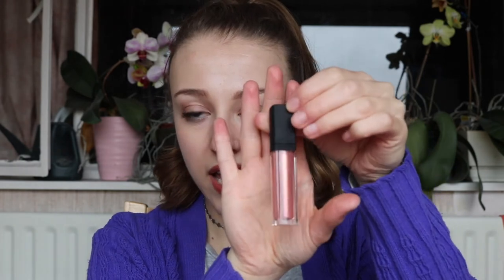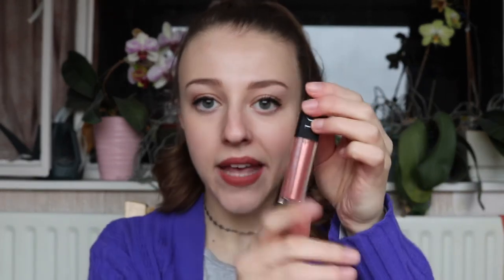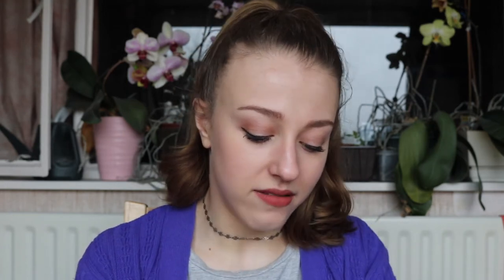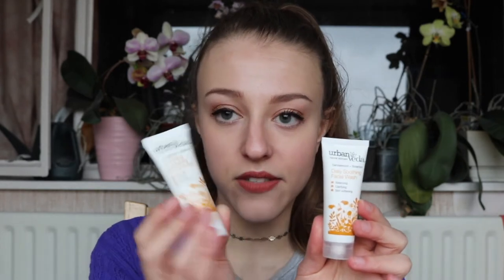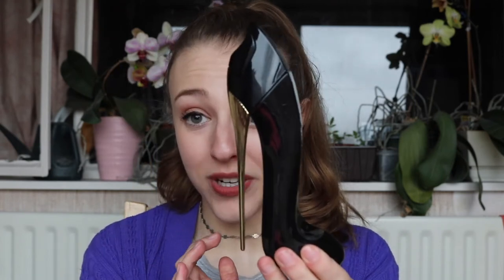My First Blogger Mail Unboxing | PO Box Haul | Georgie Minter-Brown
This has been a long time coming, but here’s my first ever blogger mail unboxing video! These are the products that I’ve been sent in the last month, and I’m forever grateful for any of the products I receive. A huge thank you to any of the brands or PR’s who have sent me products, and if I’ve written about any of these on my blog I will link them below if you want to read about them in a little more detail.

If you’re new do hit that subscribe button and if you don’t want to miss any of my videos be sure to hit the bell icon to receive notifications of when I next upload.

Paco Rabanne Olympea Aqua Eau de Parfum
Carolina Herrera Good Girl Eau de Parfum

It Cosmetics Your Skin But Better CC Cream in Medium
It Cosmetics Bye Bye Under Eye Concealer in Medium
It Cosmetics Superhero Mascara

Avon mark. Gel Shine Nail Enamel in Perfect Light, Cosmic Flush and Exposure Boost
Avon mark. Epic Lipstick With Built-In Primer in Chocolate Treat, Be Loud, Extreme Mauve and Heartbreaker

Balance Me Rose Otto Face Oil
Balance Me Hyaluronic Plumping Mist
Balance Me Stellar Beauty Balm